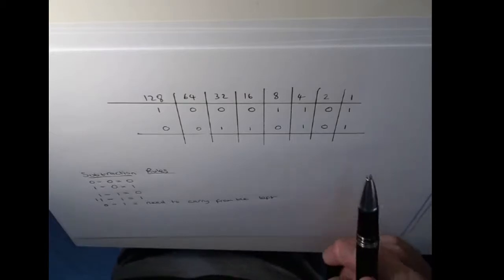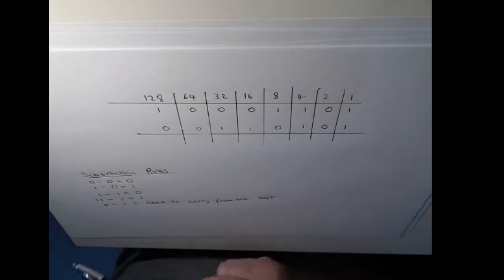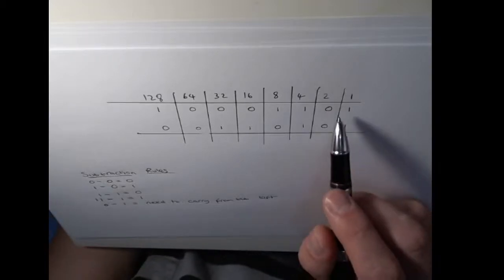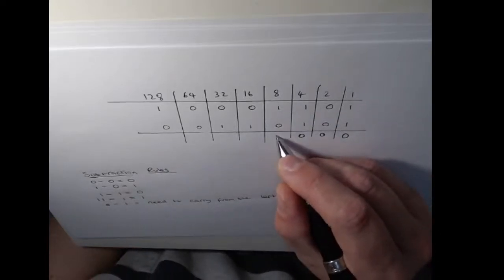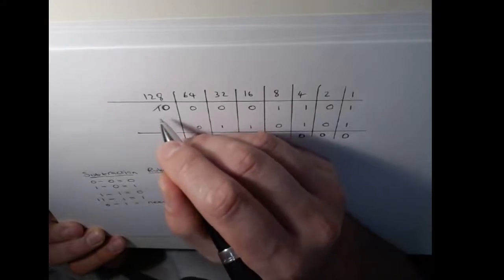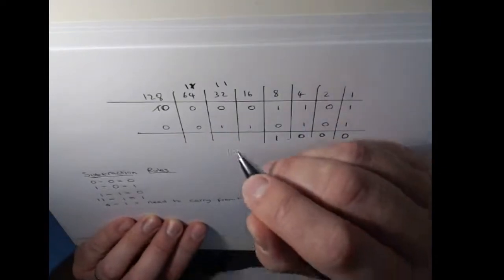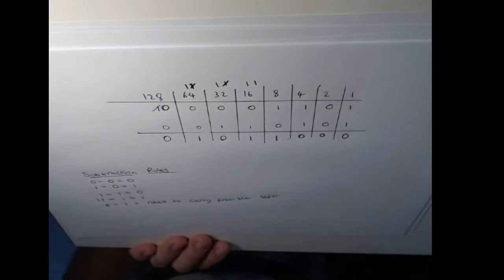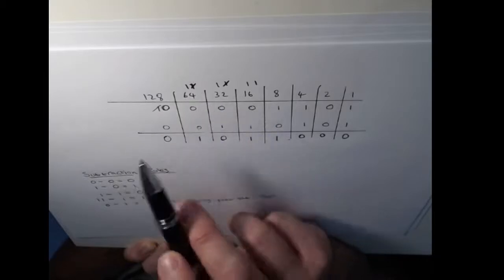KS3 Computing Binary Subtraction Example